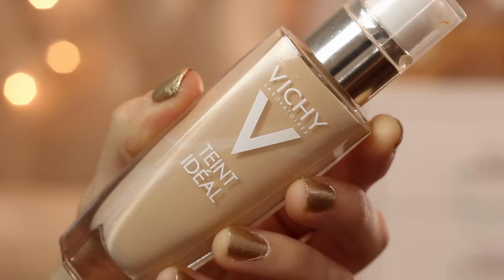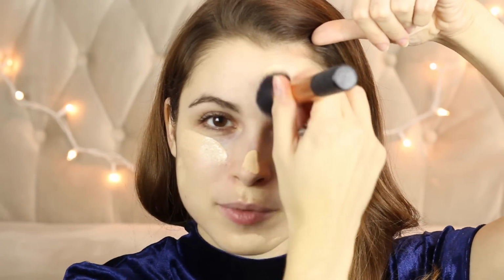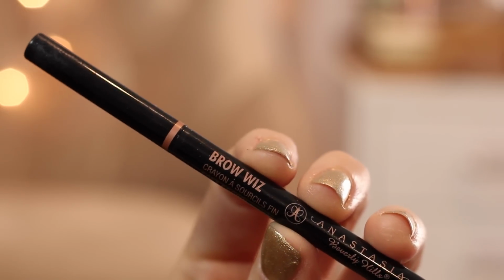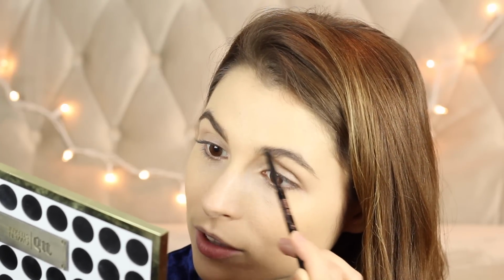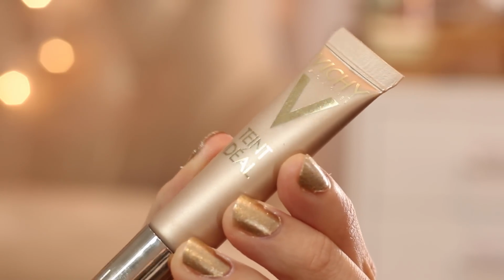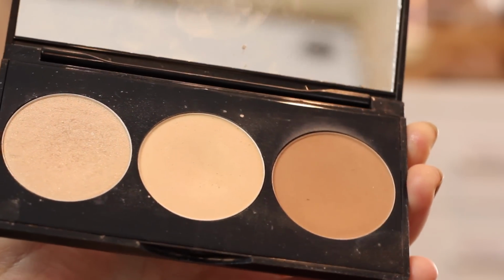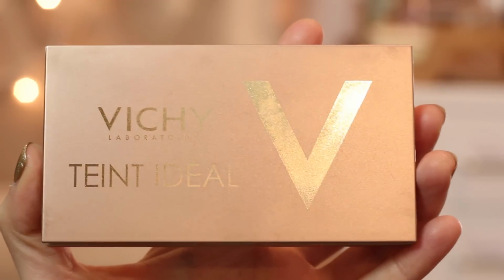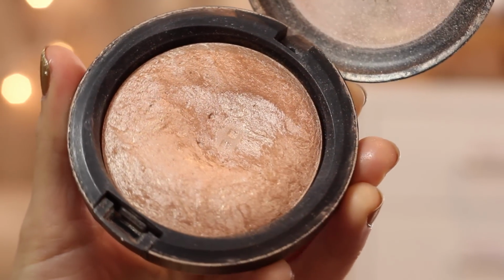Flawless Foundation Routine!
My foundation routine for those days when I want to go full coverage! I hope this helps any of you who were asking what I like to do!

PRODUCTS:
Clinique Pep-Start Moisturizer*
Vichy Tient Idéal in 15*
Anastasia Brow Wiz in Soft Brown
Collection Concealer
Vichy Tient Idéal Roller Concealer *
KISS Contour Kit*
Vichy Tient Idéal Powder Foundation*
MAC Soft & Gentle Mineralized Skin Finish

Love,
Chelsi